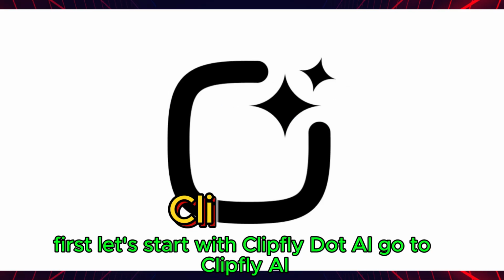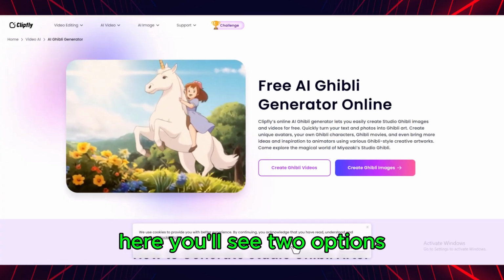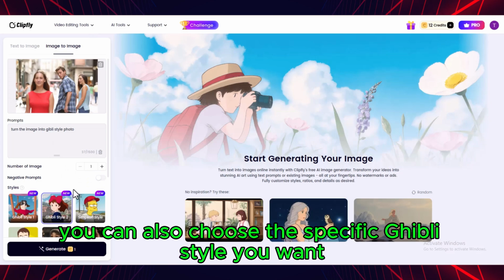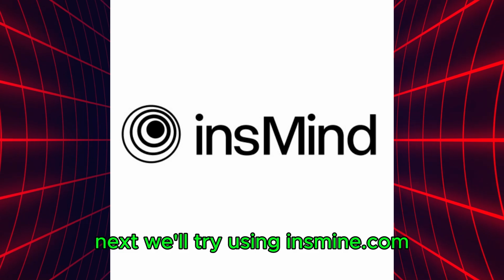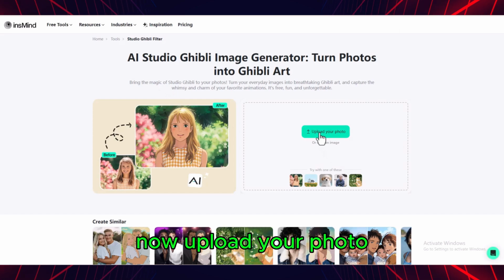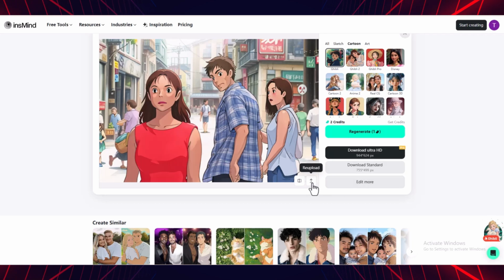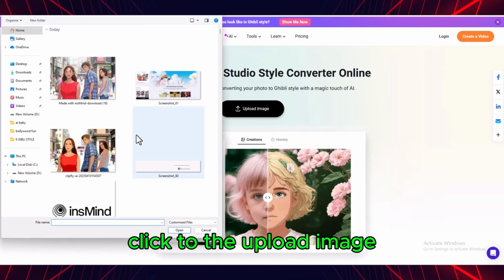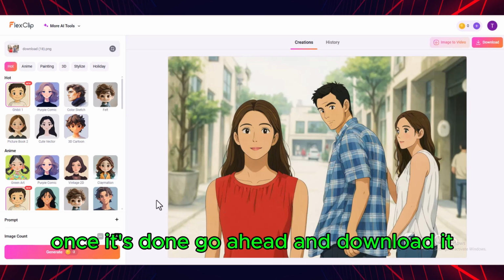3 FREE AI Apps To Make PHOTO into Ghibli Style Art | Ghibli Tutorial WITHOUT ChatGPT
I Found 3 FREE AI App Which Convert Photo Into GHIBLI Art.
If You are run out of ChatGPT Ghibli Art Credit, Then Try These 3 Free Image To Ghibli AI Apps Now.

About Ideas AI:
Ideas AI is all about discovering the best AI tools for creators, marketers, and AI enthusiasts. We share the latest AI websites, content strategies, and social media growth hacks.

From AI video generators to content automation, our goal is to help you create next-level content with AI.